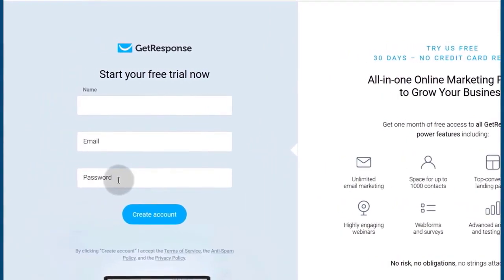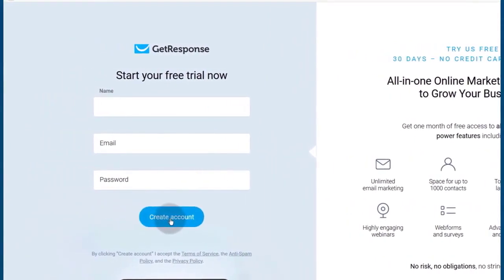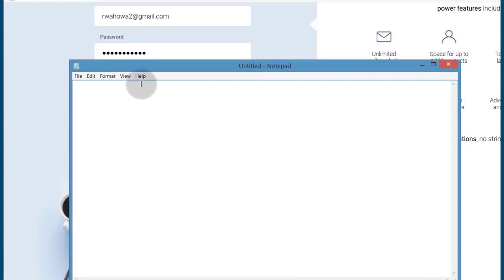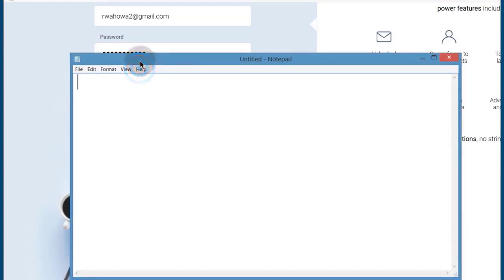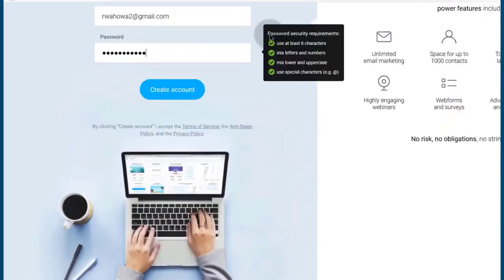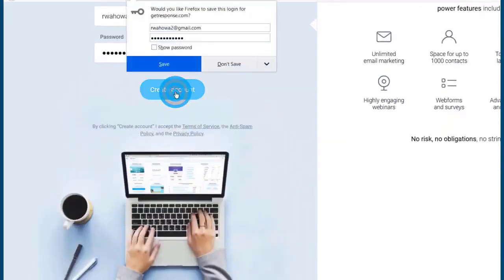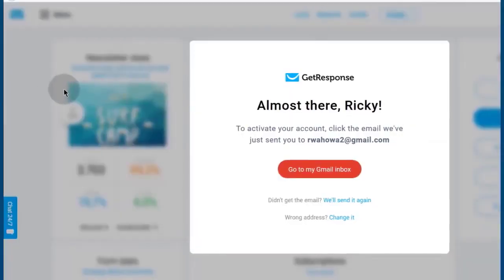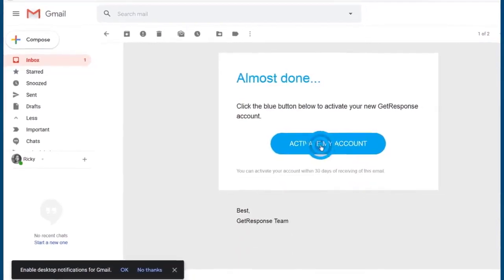Creating a New Getresponse Account ✅2022 ✅step-by-step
In this video, we run through Creating a New Getresponse Account - how to create and set up a getresponse account from scratch tutorial.

MY FREE COURSES:

► Enroll In The Course Today: Build a profitable Business with Email Marketing

these statements have not been evaluated by the FDA and are intended or general and educational purposes only.